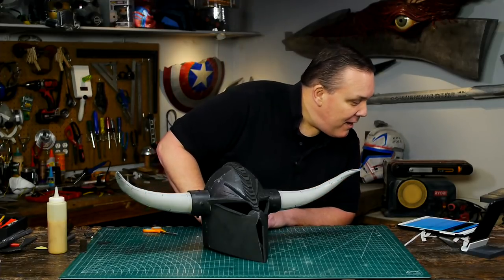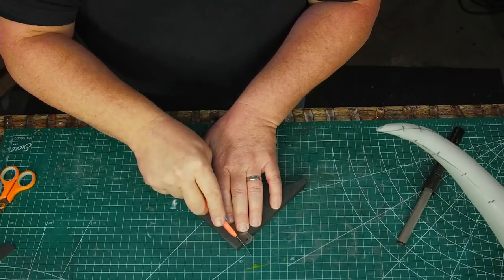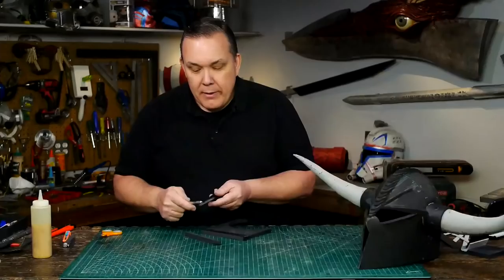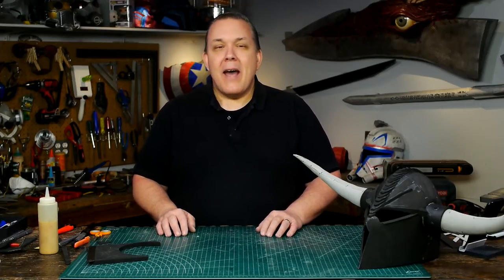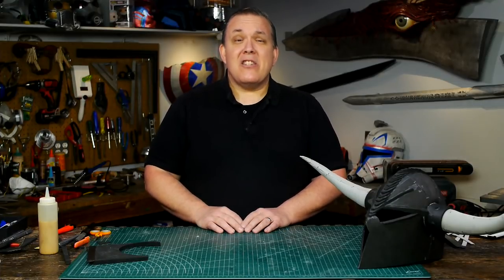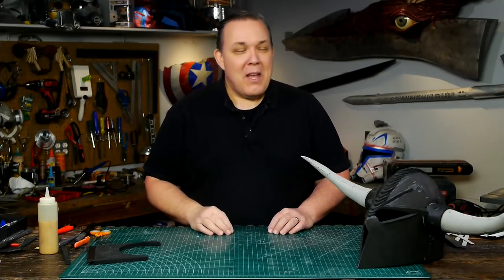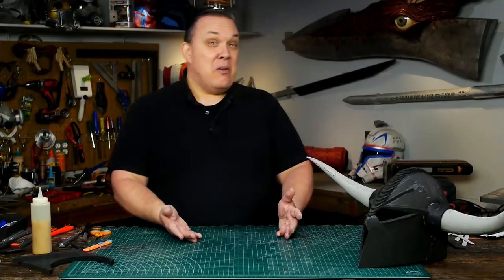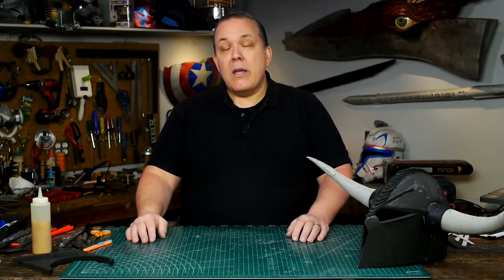Odin Makes Foam Basics + Q&A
Part of a virtual Comic Con called QuaranCon, with live streaming all day! for the schedule.